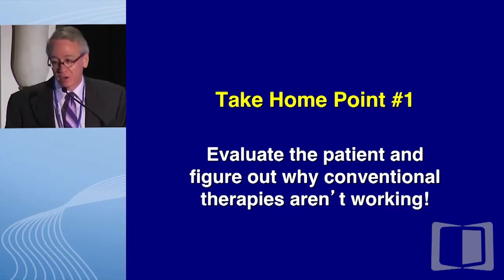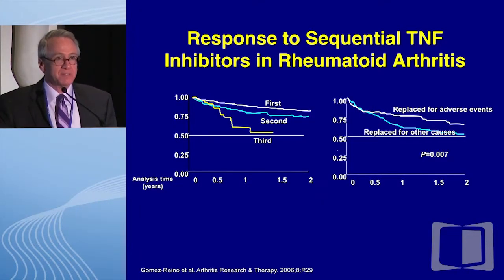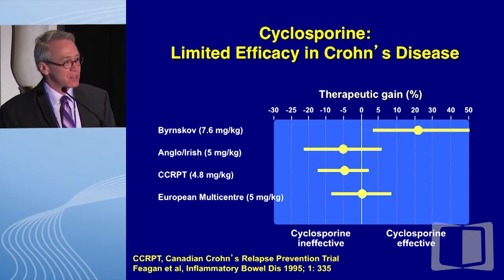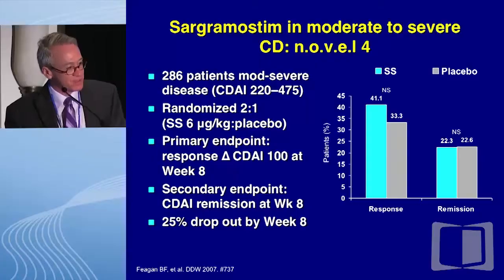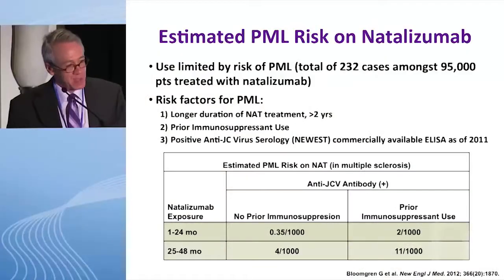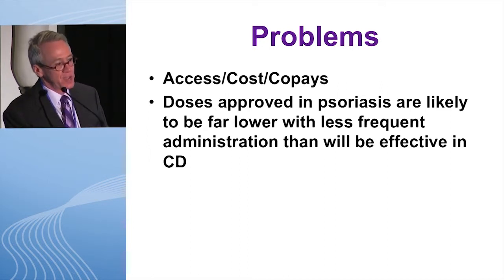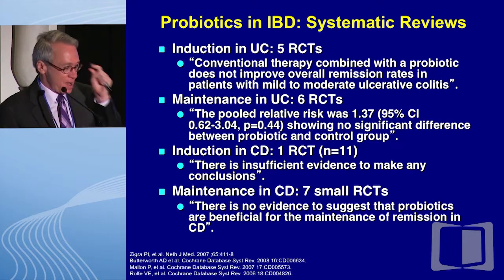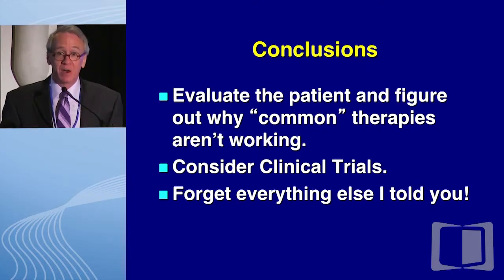When all else fails: Incorporation of new therapies and salvage options in IBD